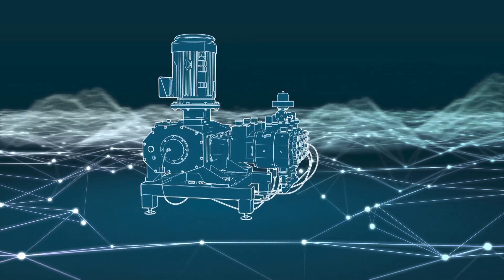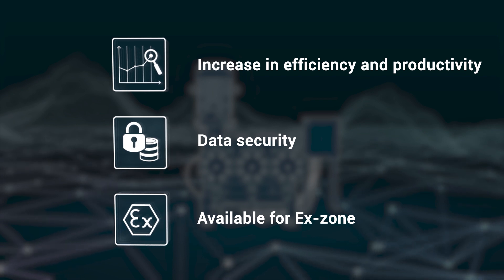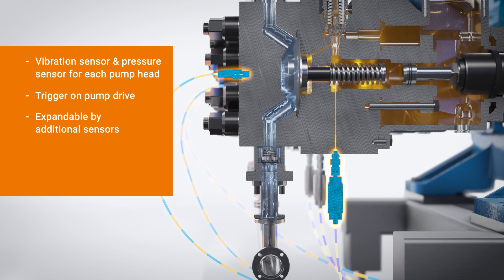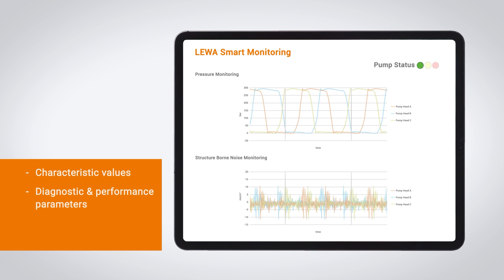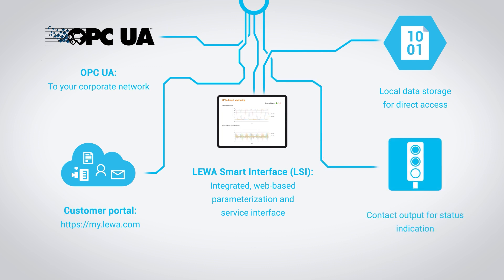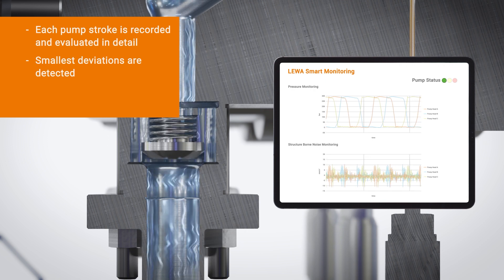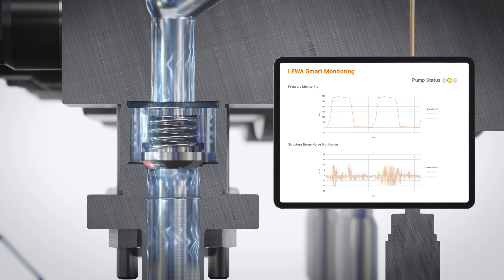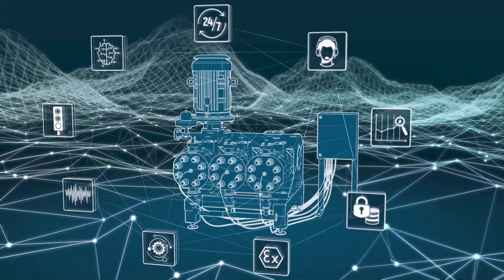LEWA Smart Monitoring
LEWA Smart Monitoring is a condition monitoring system for your LEWA pump. With the system you always keep an eye on the current status of your pumps in operation. Maintenance can be carried out in a targeted manner. With wear prediction unplanned shutdowns can be avoided